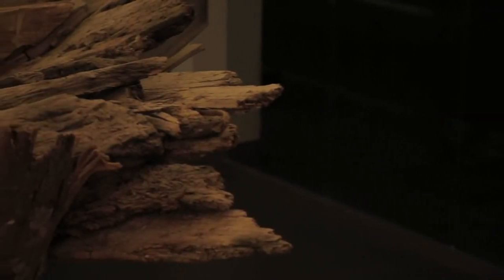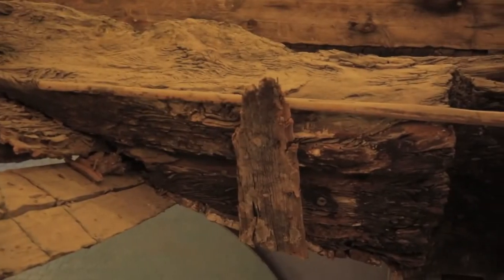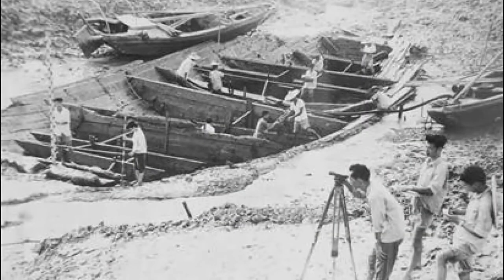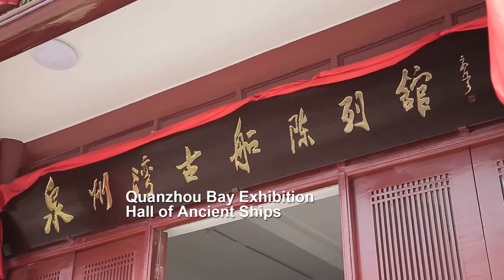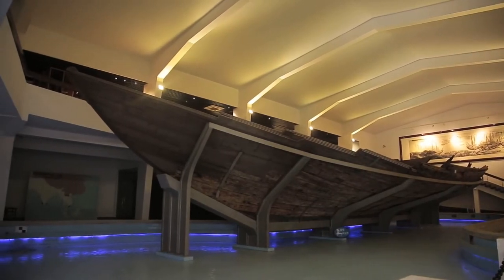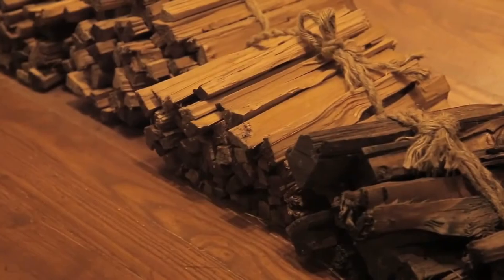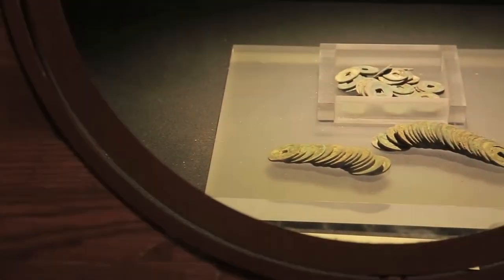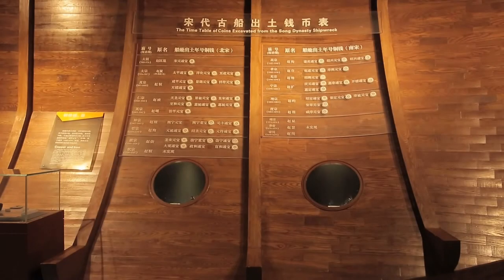A Song dynasty ship discovered in Quanzhou